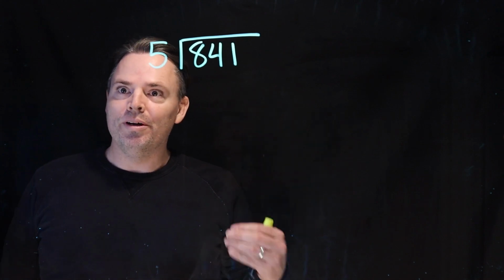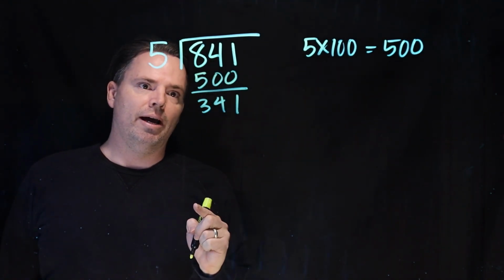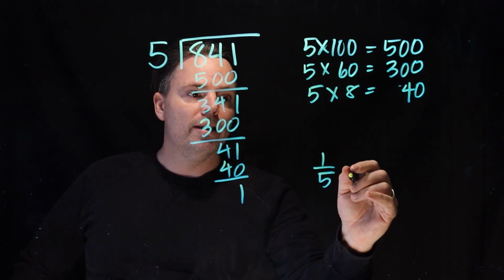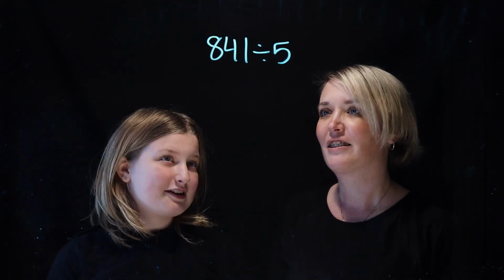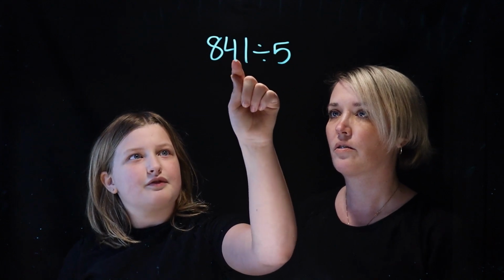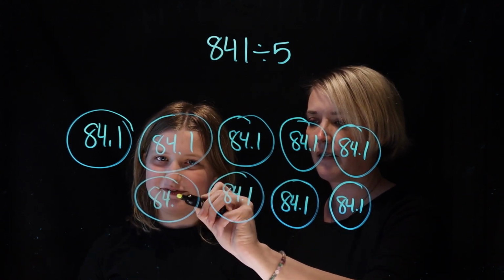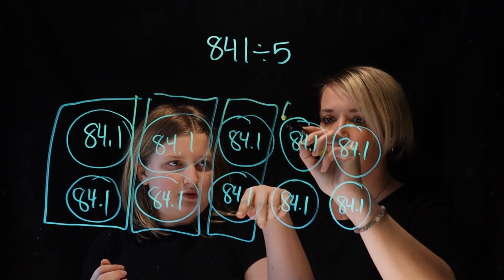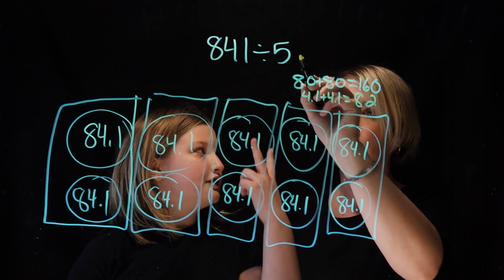Division strategies: 841 divided by 5